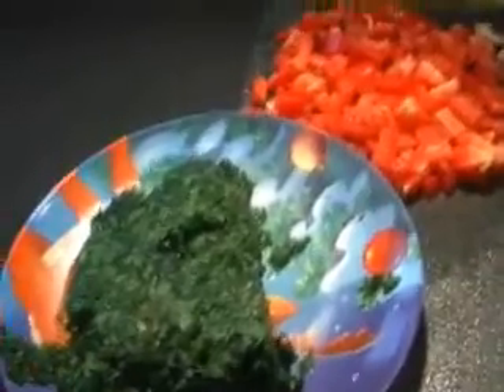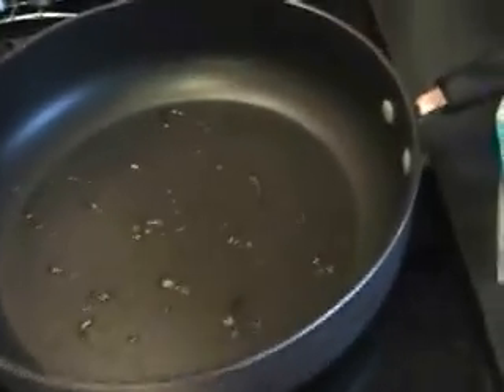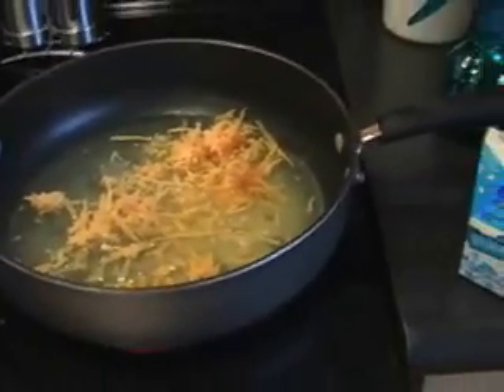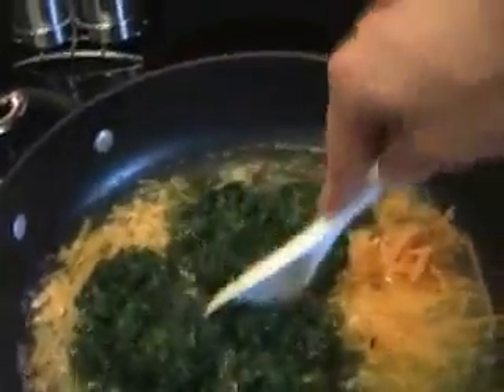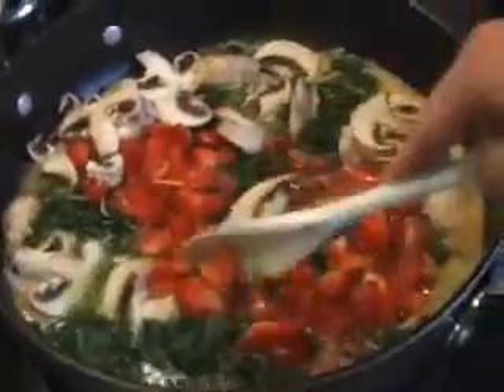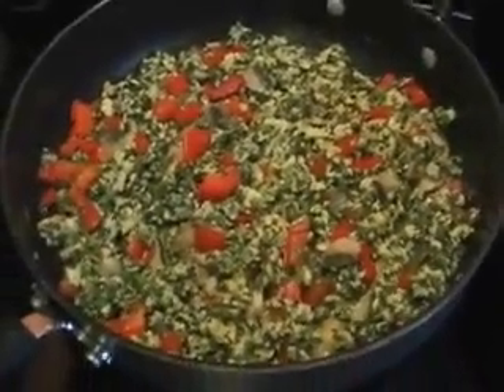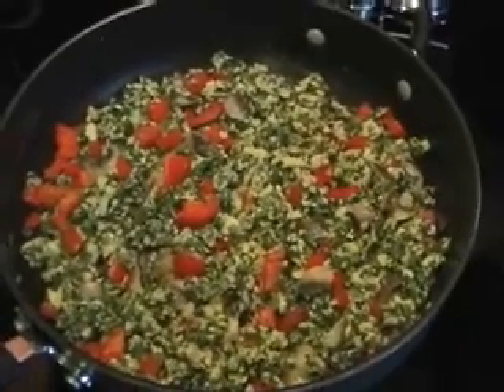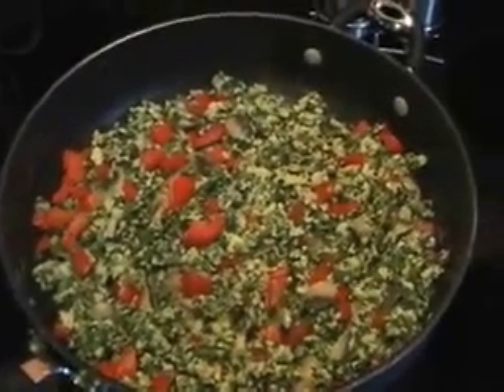Ask The Fit Bastard - My Favorite Quick and Healthy Meal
Scott Tousignant, author of The Fit Bastard and The Fit Chic records himself preparing his favorite quick and healthy meal.